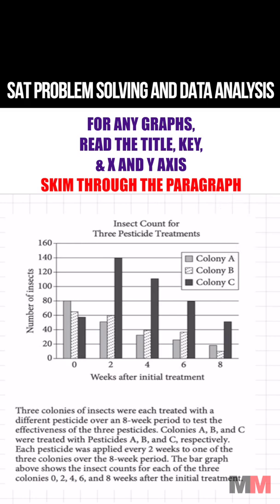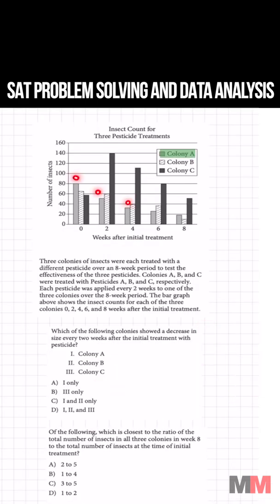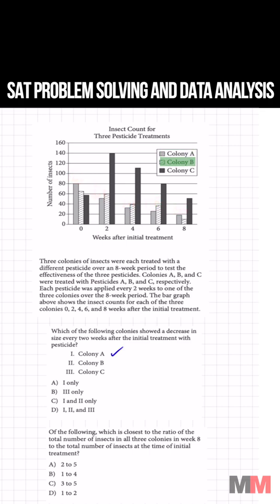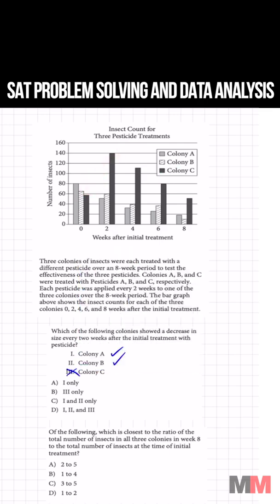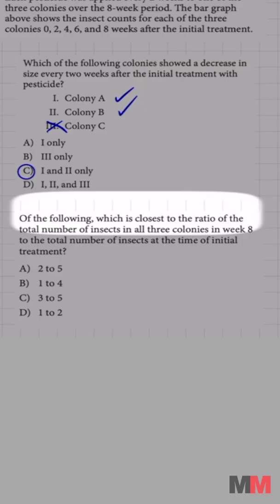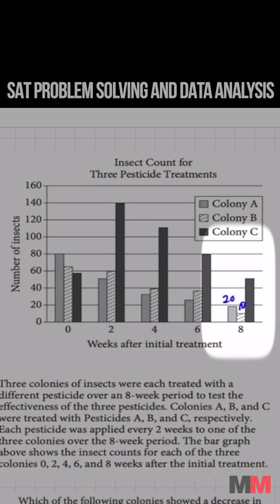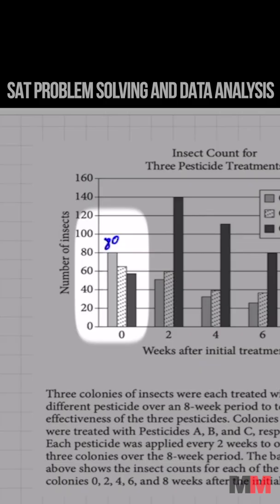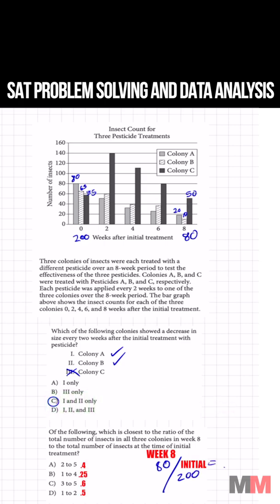SAT MATH Problem Solving and Data Analysis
Trying to show that the data analysis questions are really easy.  You don't really need to read the paragraph for the most part.  Just read the title, x and y axis, and the key.  Skim through the paragraph if you feel a little paranoid and anxious.